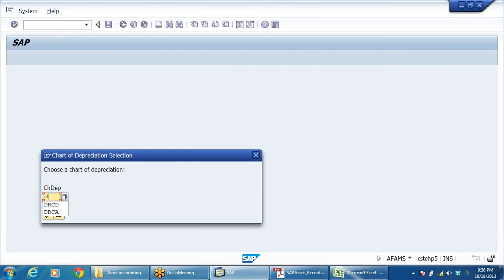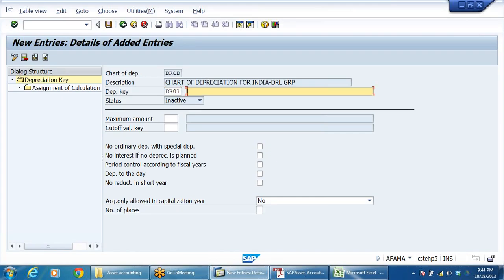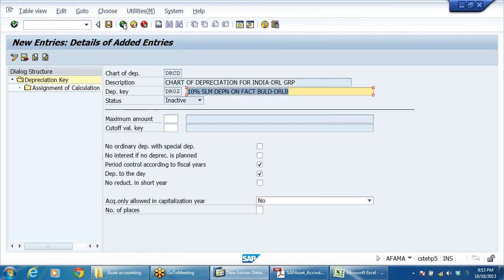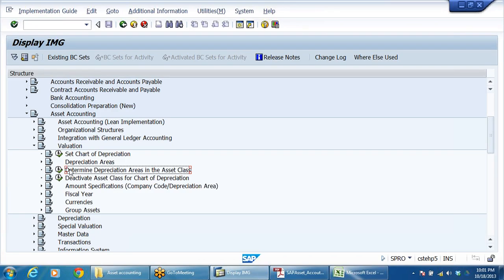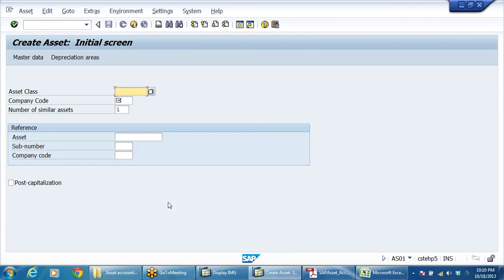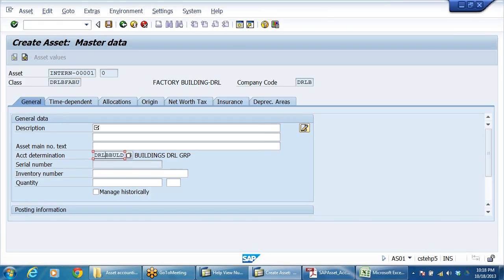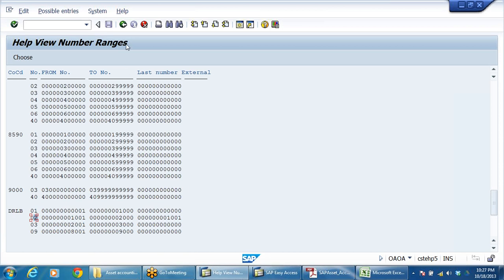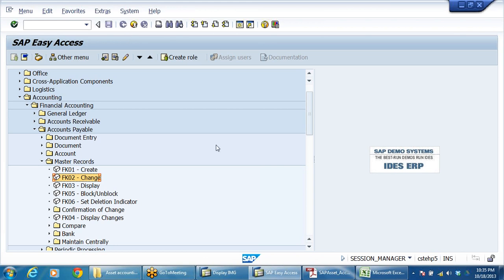SAP FICO AA RB Session26